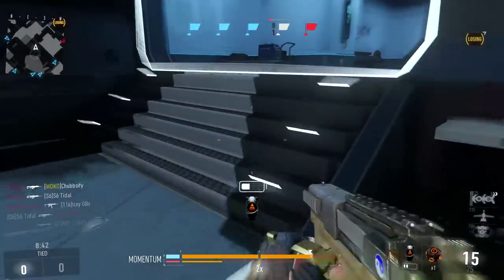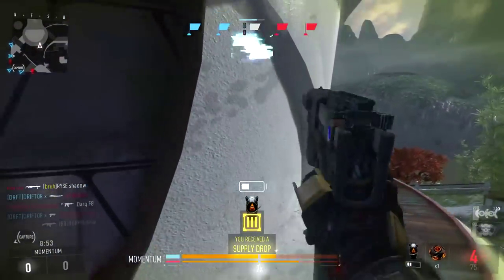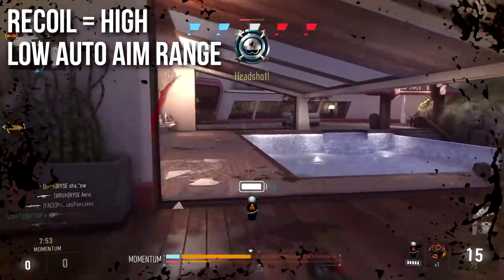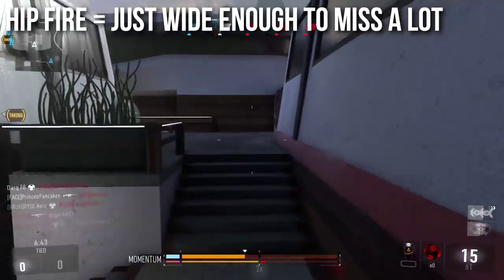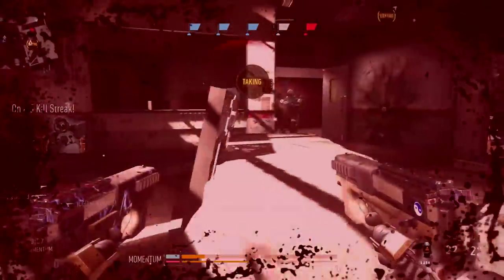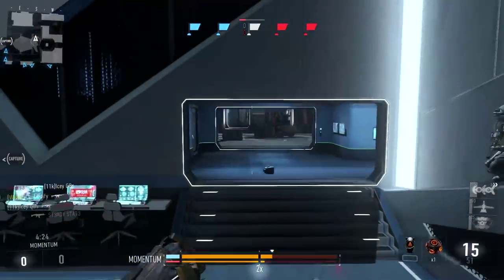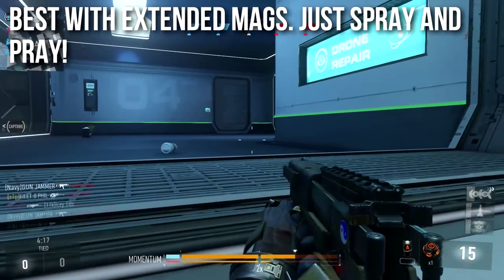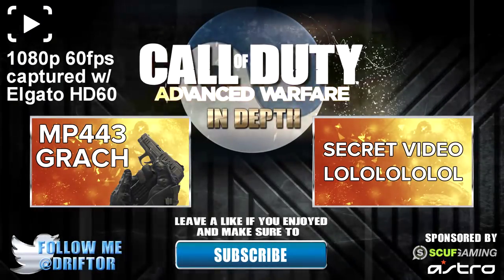Advanced Warfare In Depth: PDW Machine Pistol Review (& Variants Guide)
Amazon Link to Elgato
The PDW machine pistol is the only fully automatic secondary weapon in Call of Duty: Advanced Warfare. It is not a high damage gun, but it does have a nice rate of fire and a lot of nice variants. The PDW feels more like a true backup weapon than any other gun AW.